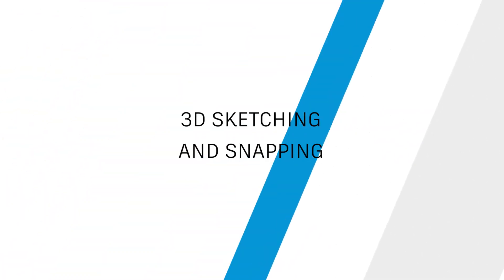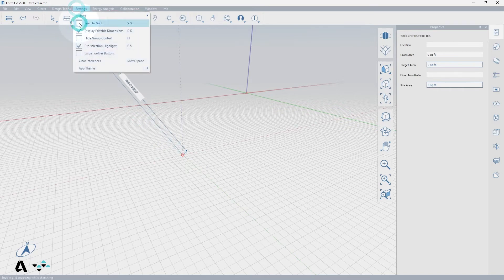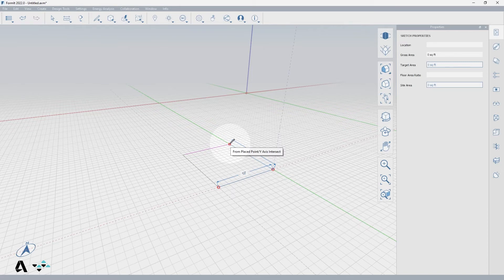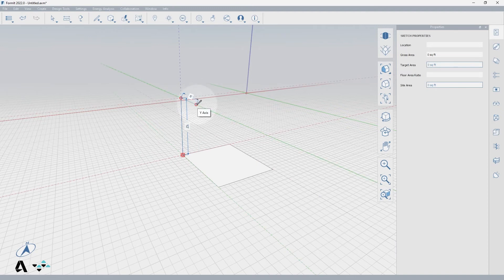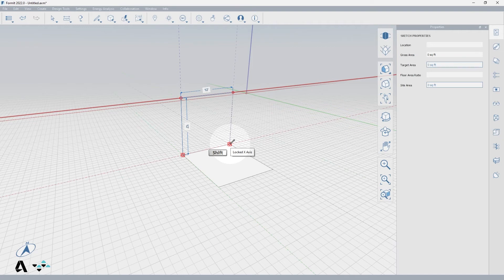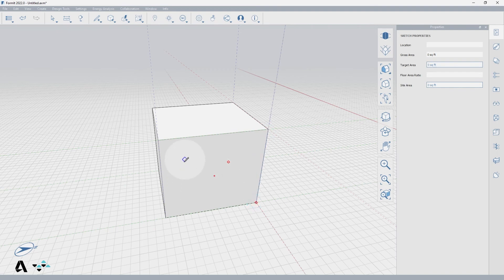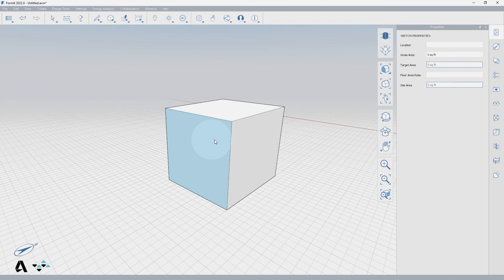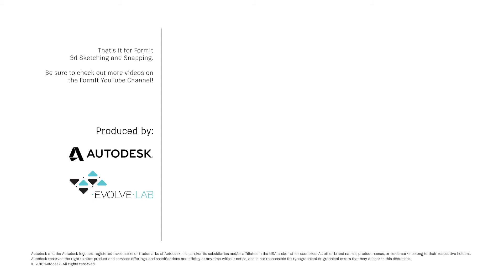1.3 FormIt Snippets - 3D Sketching and Snapping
This video covers 3D Sketching and Snapping in FormIt.